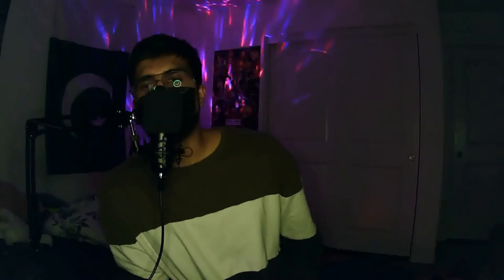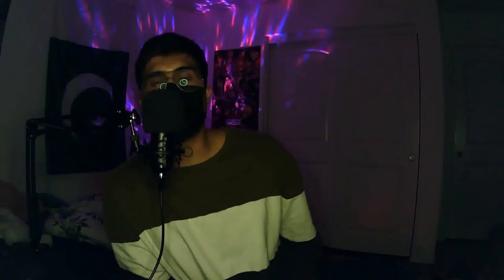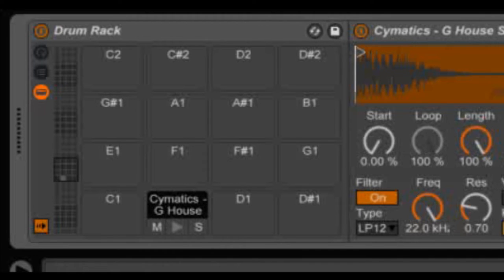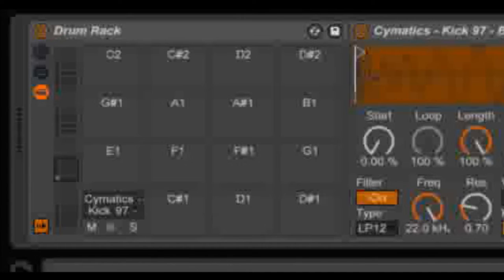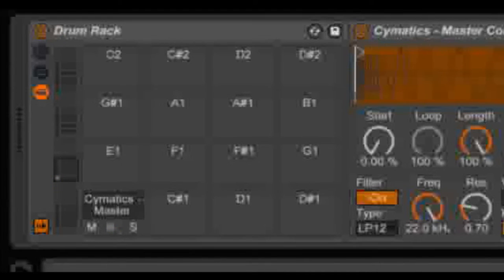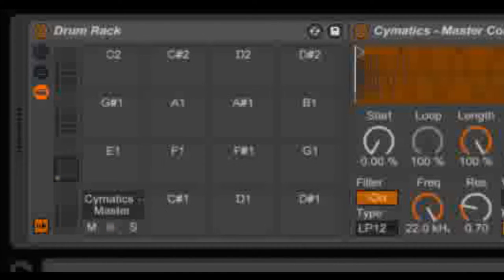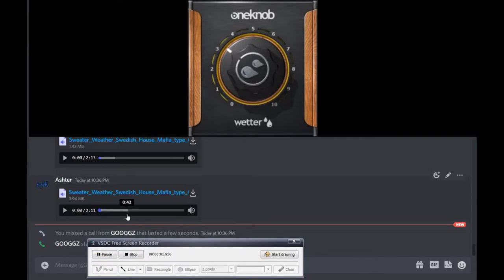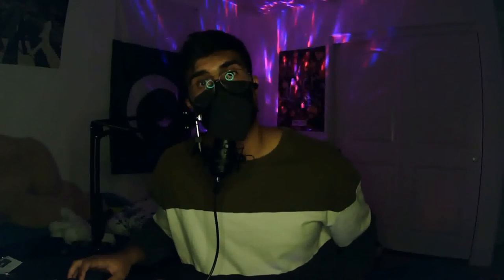Idiot's attempt at Sweater Weather (Swedish House Mafia Version)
I tried to make a SHM version of the iconic The Neighbourhood song sweater Weather. Shout out to Googgz for with the vocal chops
The remix will be available to stream on my soundcloud